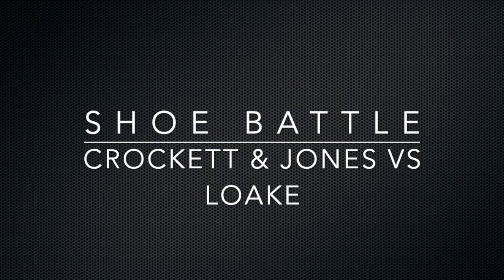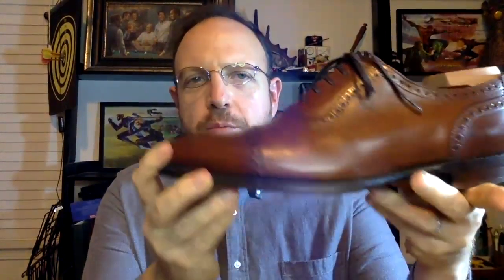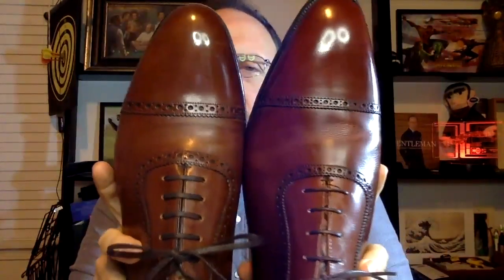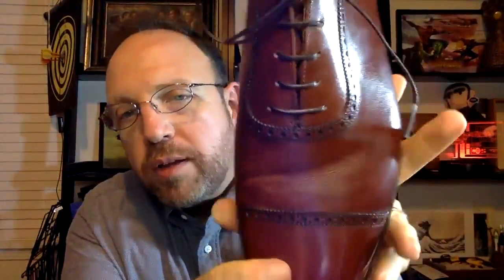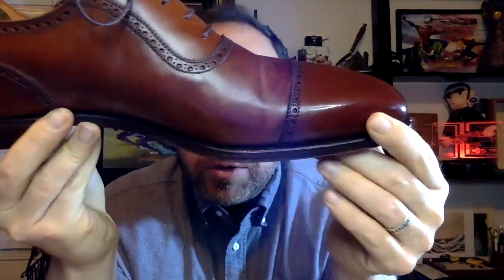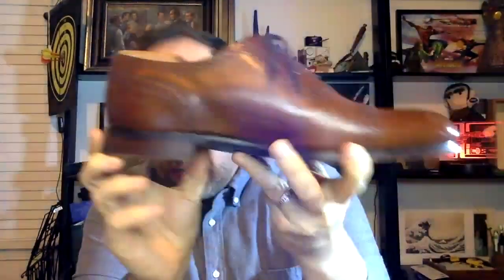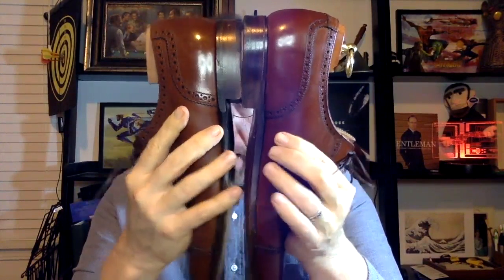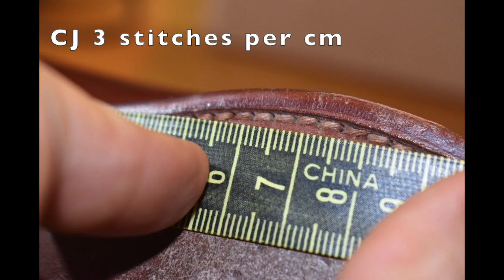Adelaide Shoe Battle: 2 English Legends.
Shoe Battle: Loake Trinity vs CJ Westbourne

Loake 1880 Export Grade vs Crockett and Jones Mainline.

Fugashin 9.5UK